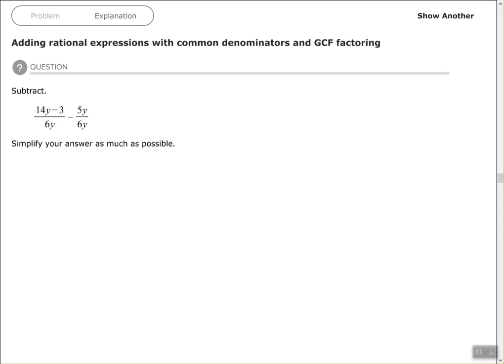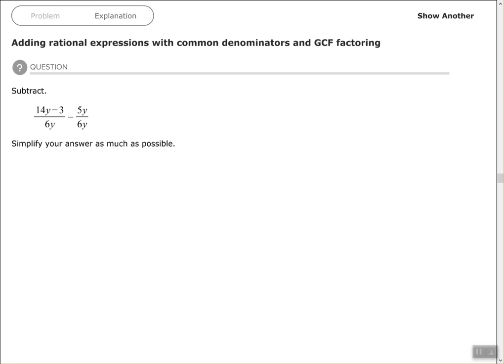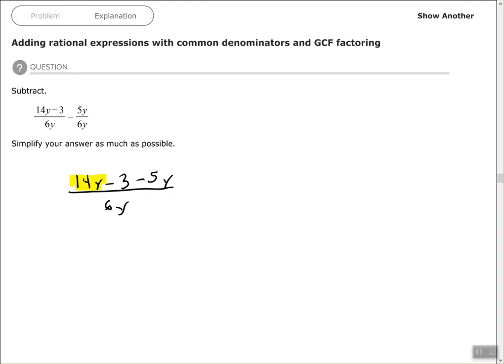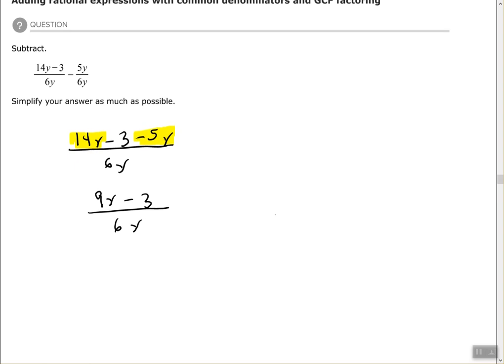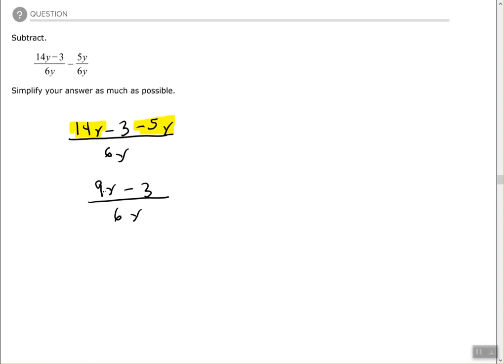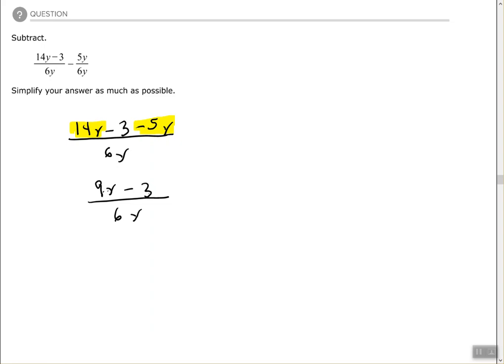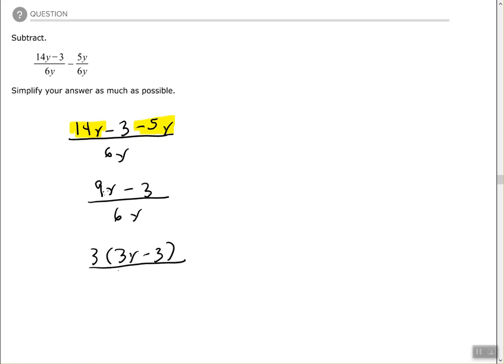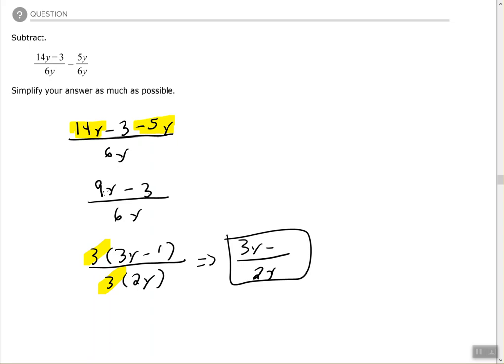Adding rational expressions with common denominators and GCF factoring